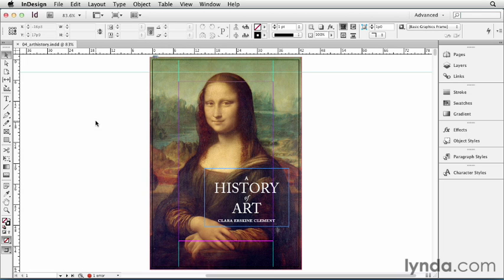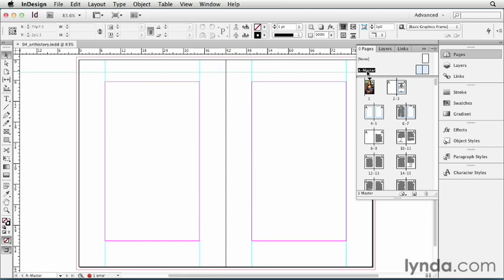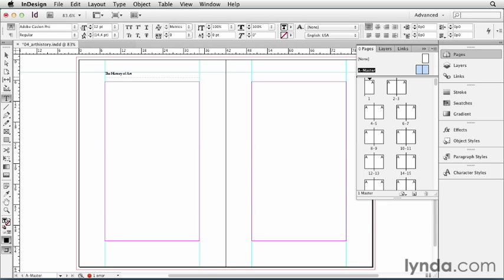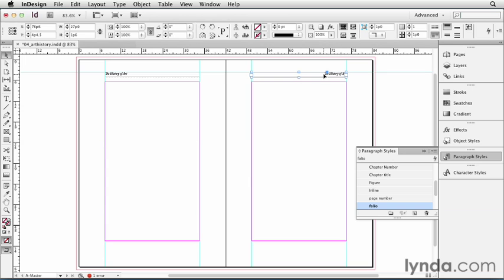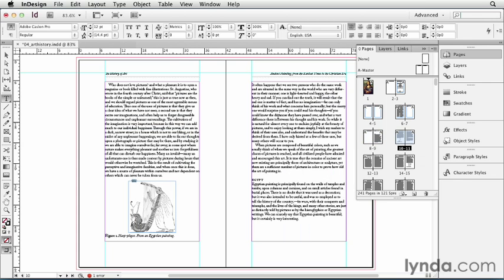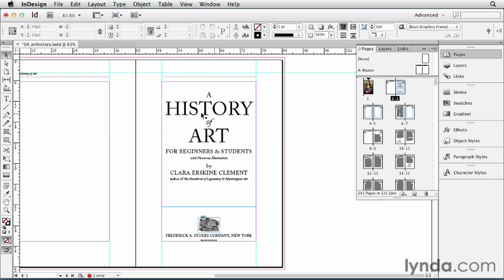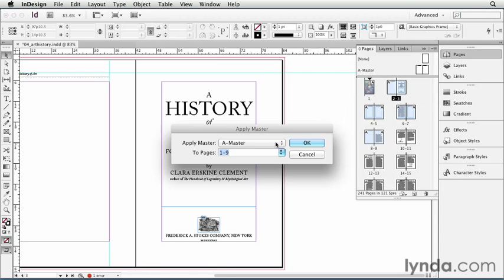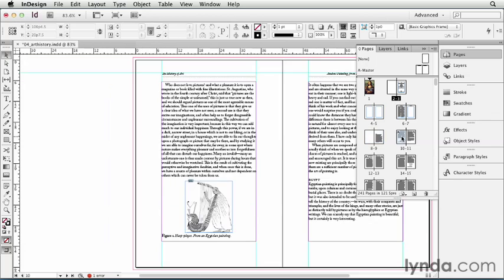96305 04 03 SC11 masterpg